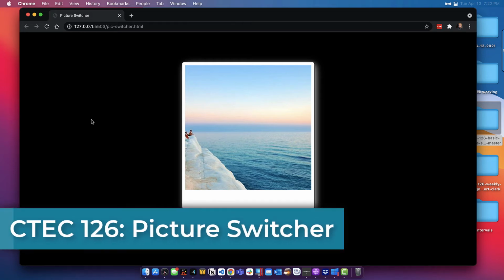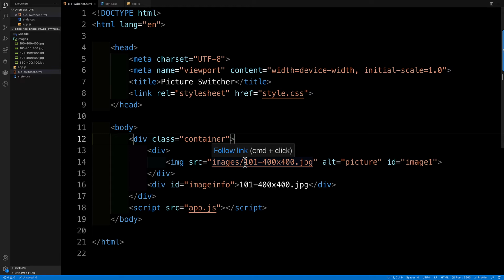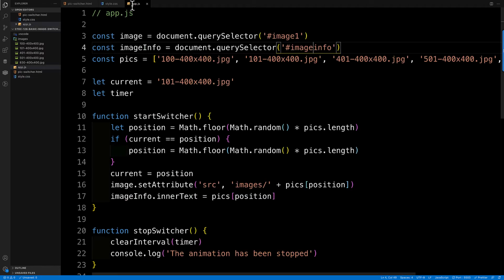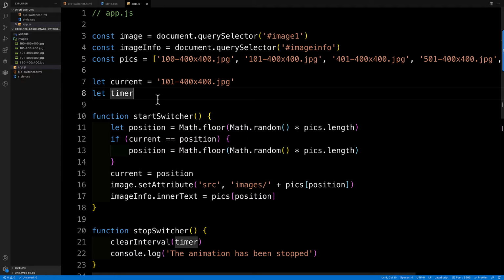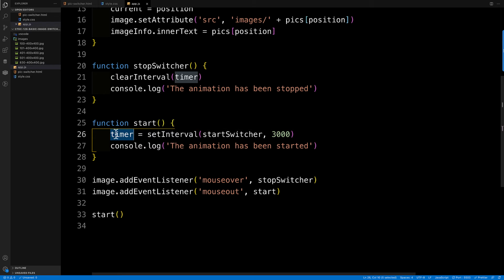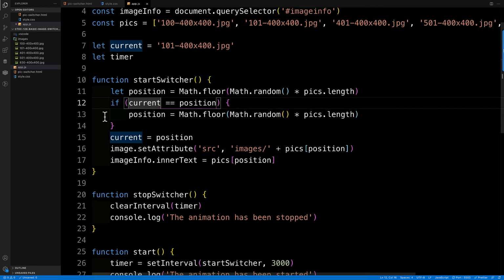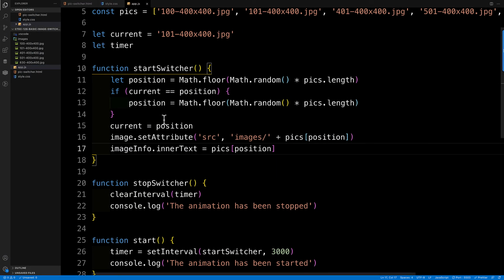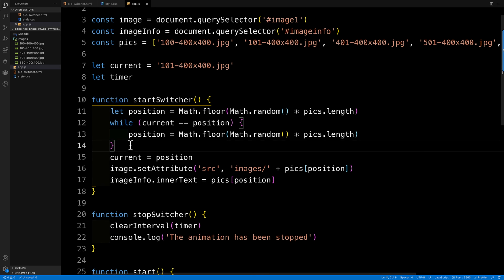CTEC 126: JavaScript Picture Switcher Overview